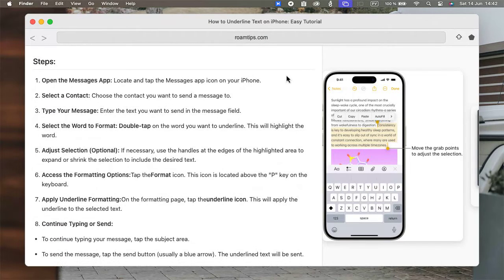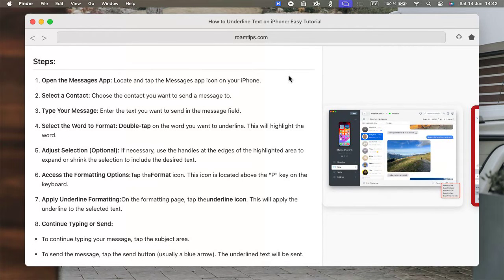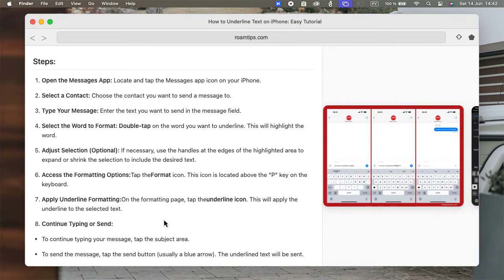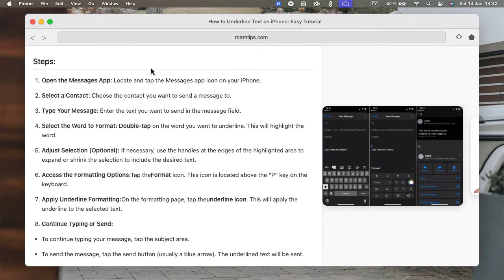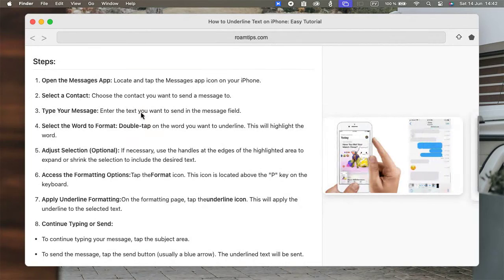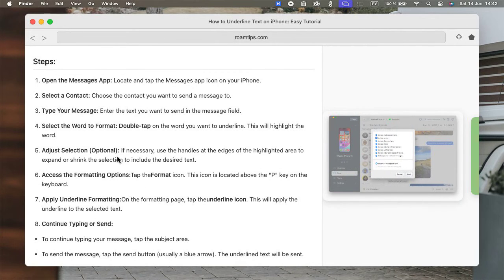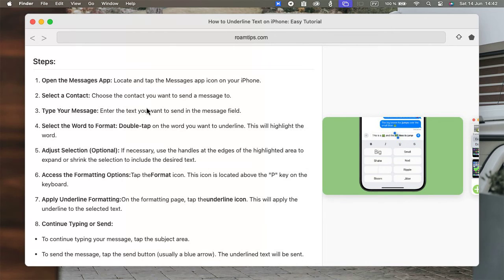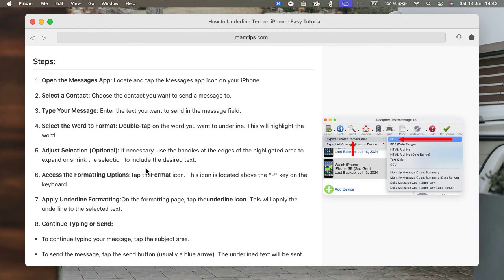How to Underline Text on iPhone Easy Tutorial